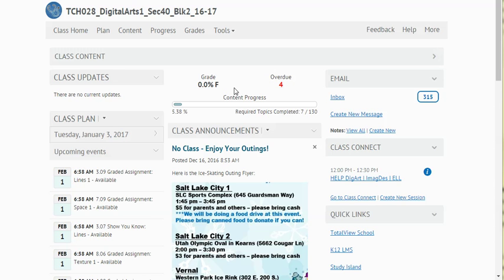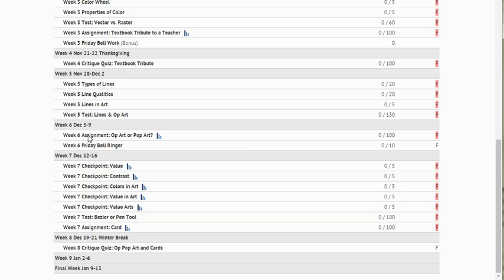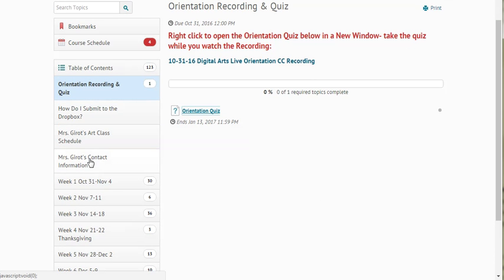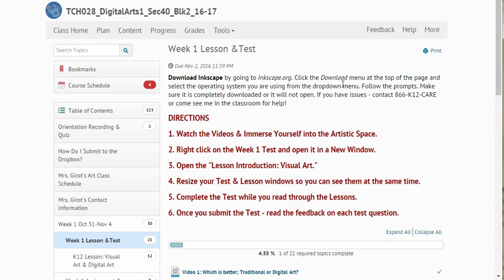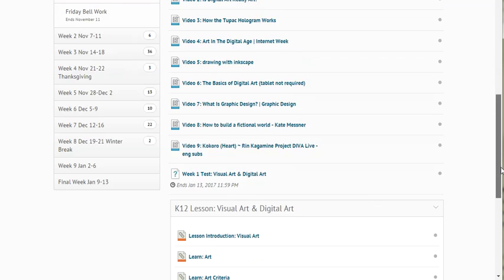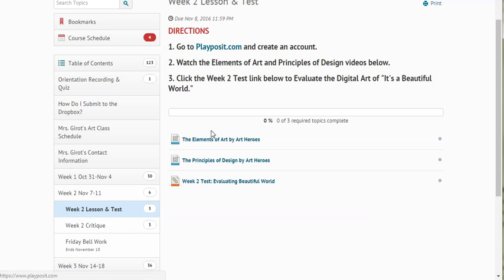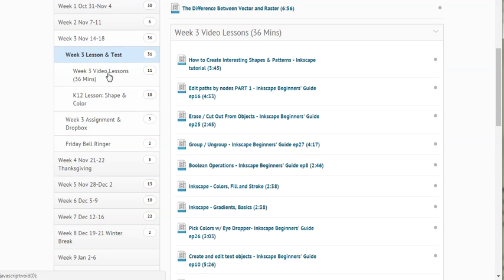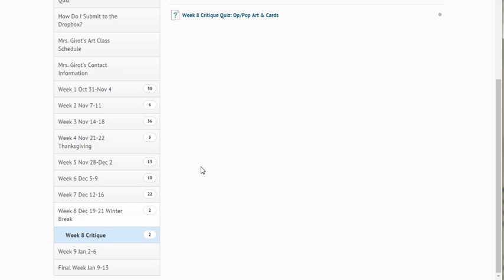Digital Arts Week 9 Plan to Pass